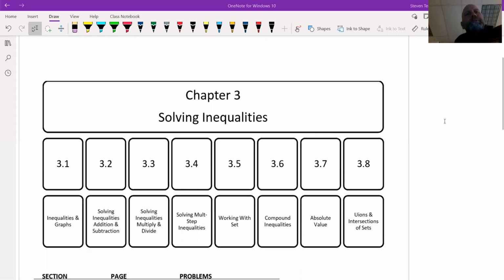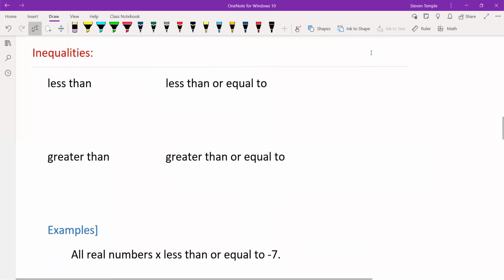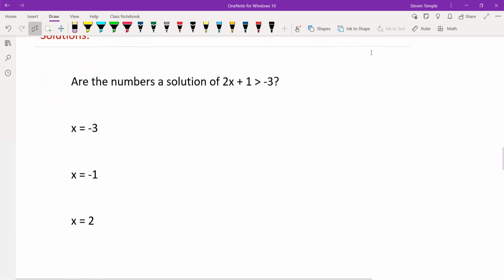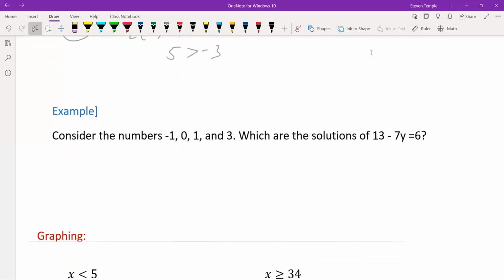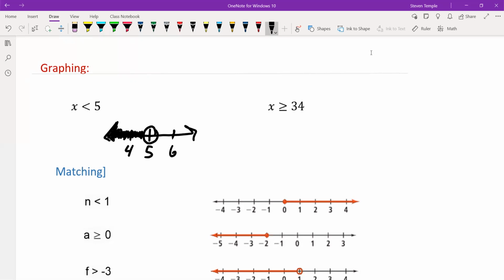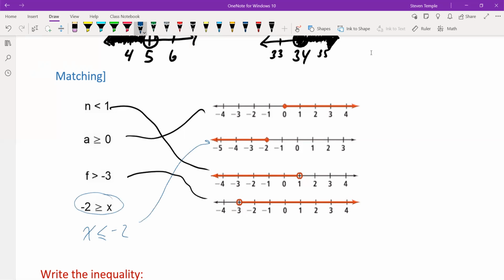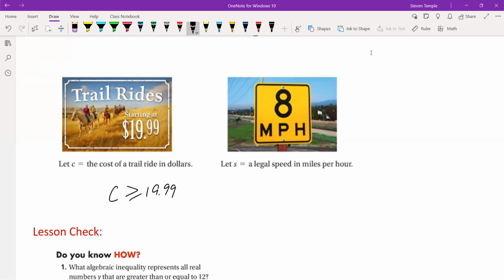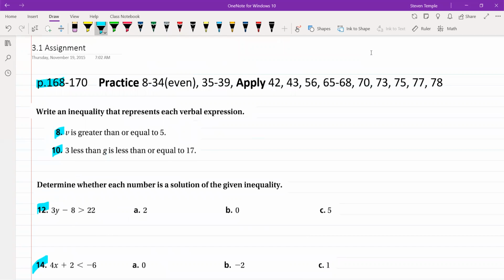3 1 Tutorial Inequalities and Graphs